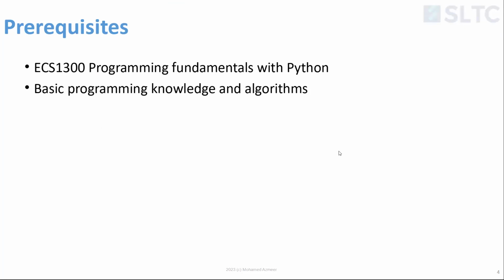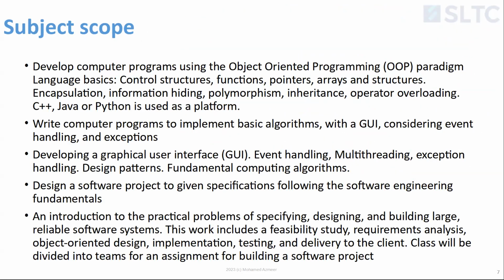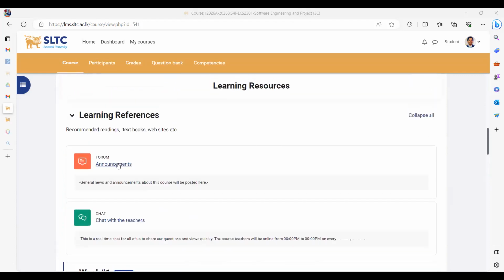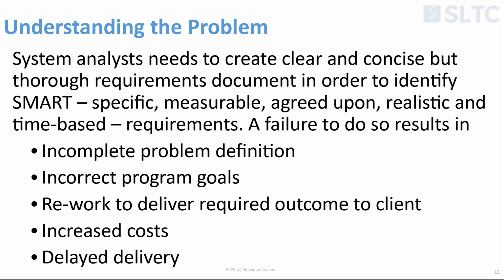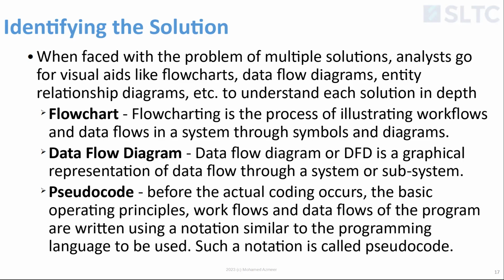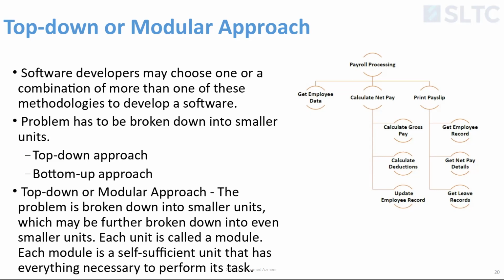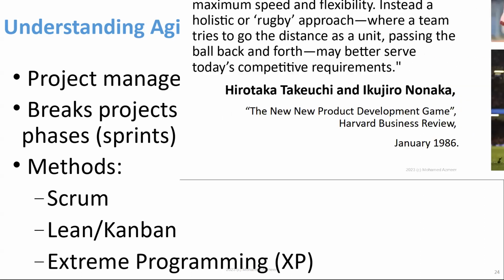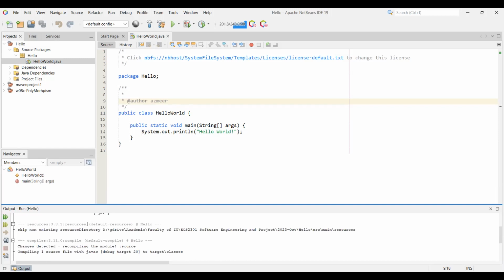ECS2301 Software Engineering and Project (Monolithic vs Components) - Week 1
Introduction to the module. Monolithic to Component based software engineering. Getting ready for Java development. Installing NetBeans.